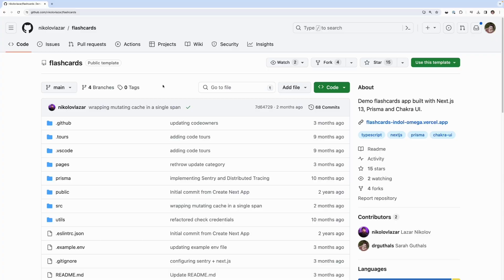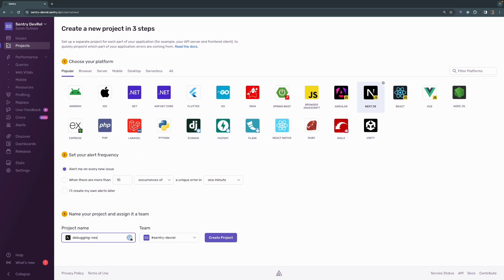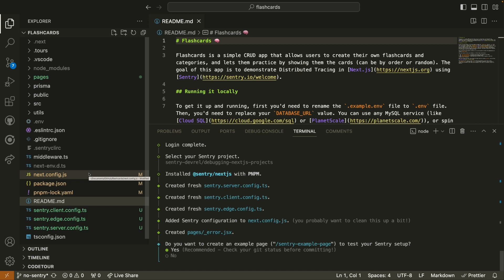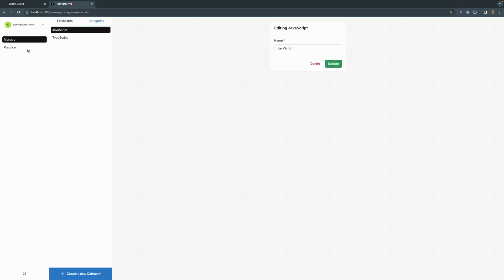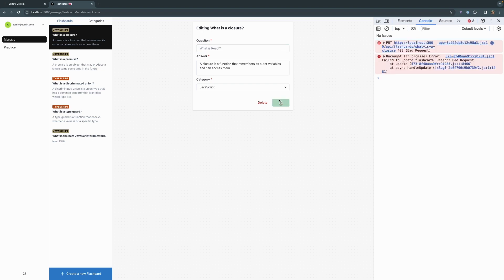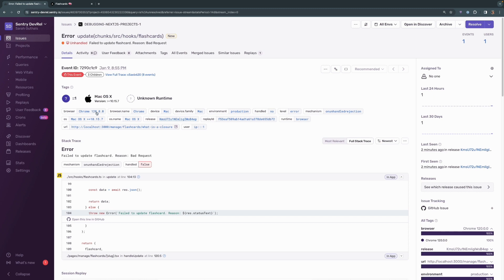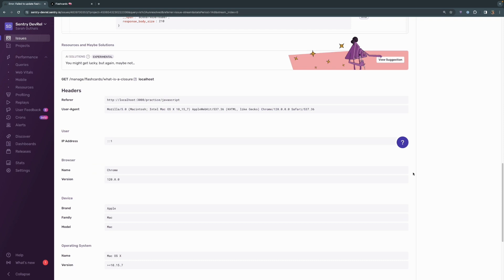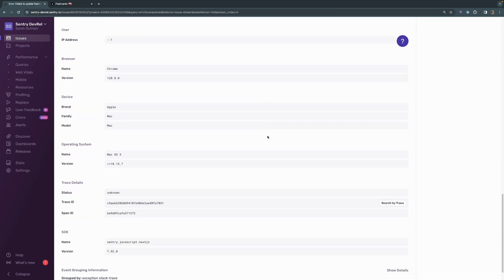Setup Sentry in Next.js | Debugging Next.js Applications with Sentry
Setting up Sentry is literally one CLI command. This video walks you through how to create a new Next.js project on Sentry, how to install Sentry into that project, and how to trigger and monitor your first error.